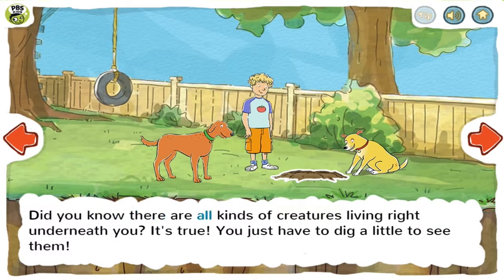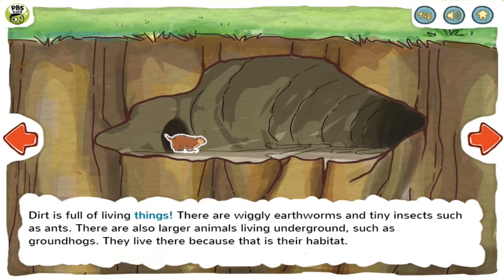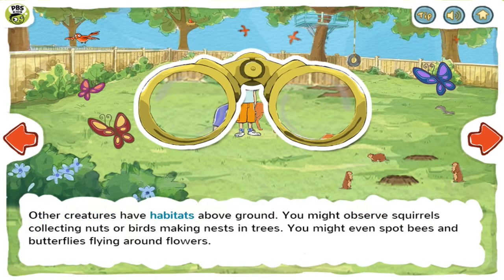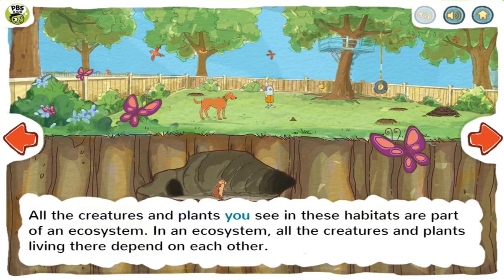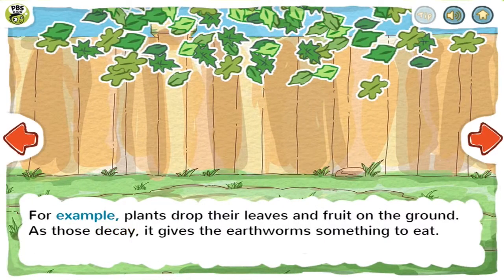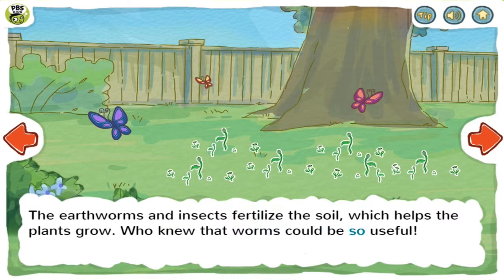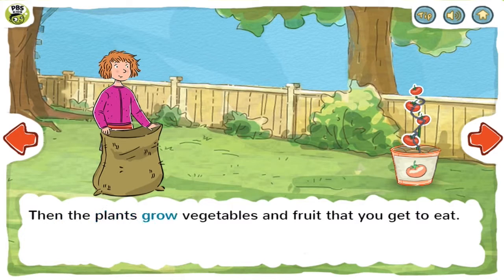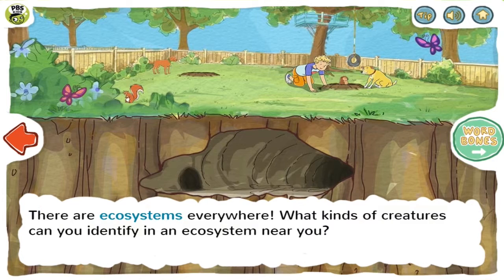Martha Speaks – Can You Dig It Educational Storytelling for Children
The Martha's True Stories Buddies Program pairs younger and older elementary school students. As they read, watch, and discuss interactive, STEM-based stories and videos, students broaden their academic vocabulary, increase their understanding of informational and narrative text, and improve their communication skills. Find everything you need to create this cross-age learning program, including texts, videos, lesson plans, and student materials.